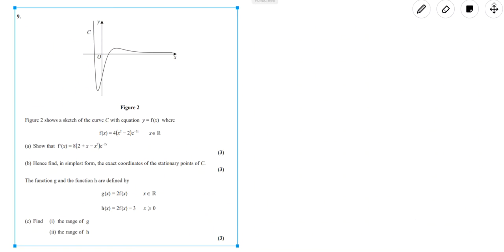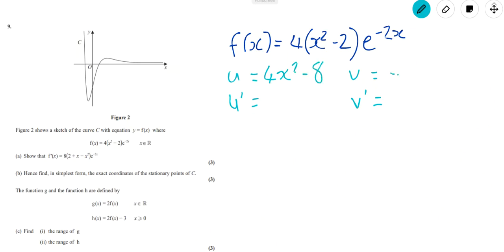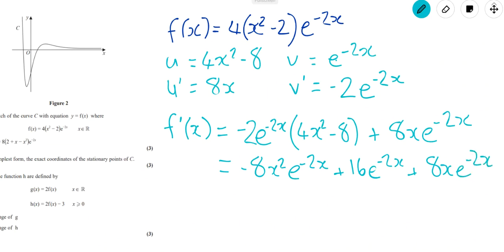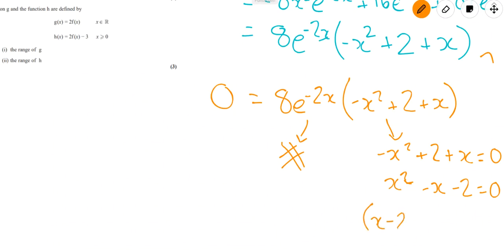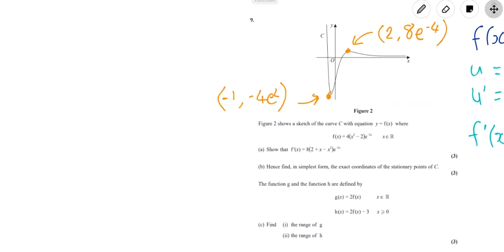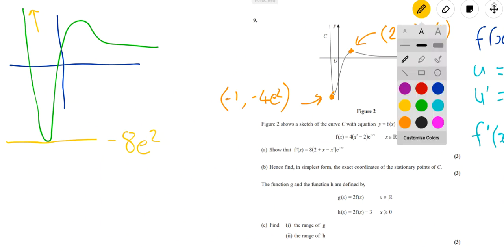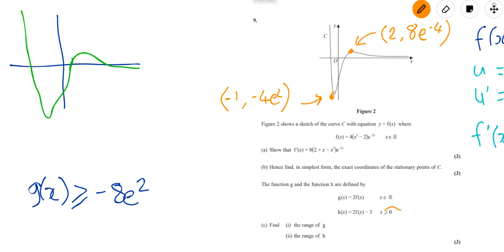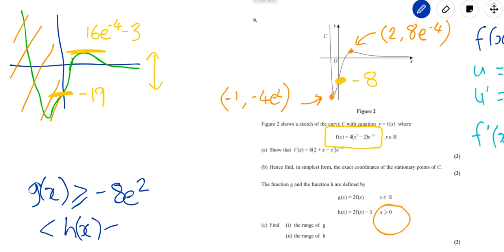A Level Maths exam question on functions - differentiation and graph transformations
This A level exam question explores the graph of a function, and involves differentiation with exponentials, the product rule, finding stationary points, graph transformations, and the range of functions. Lots of skills to practice!